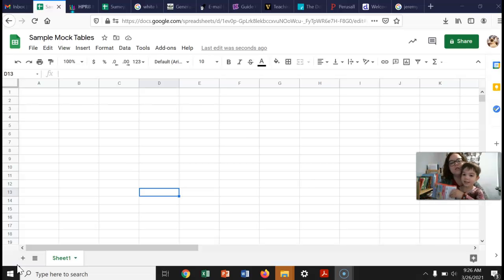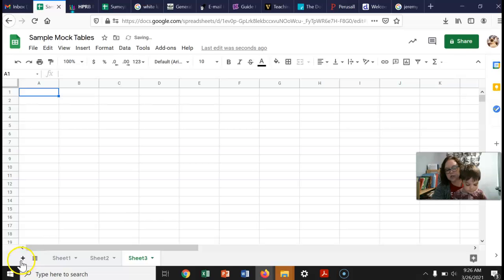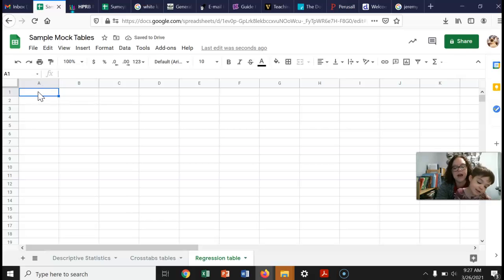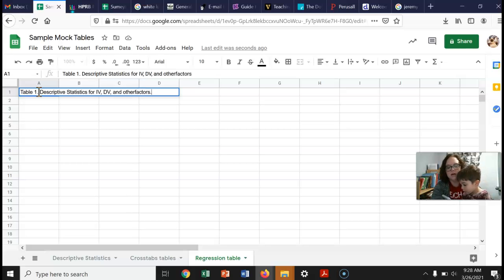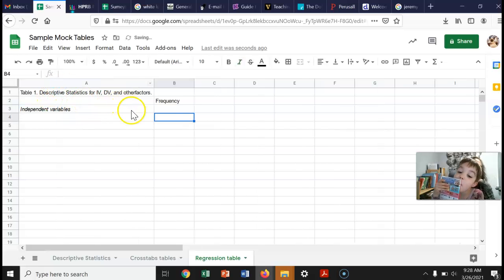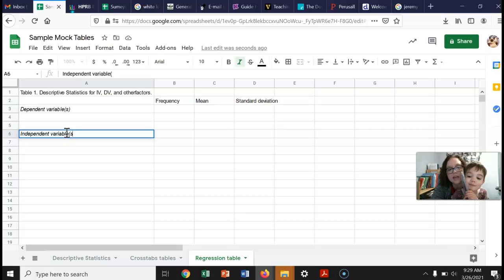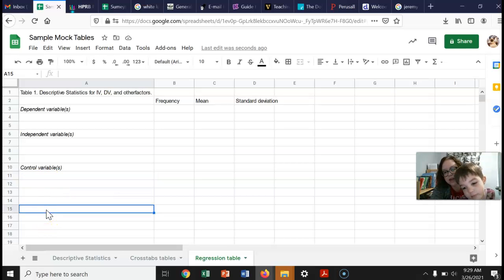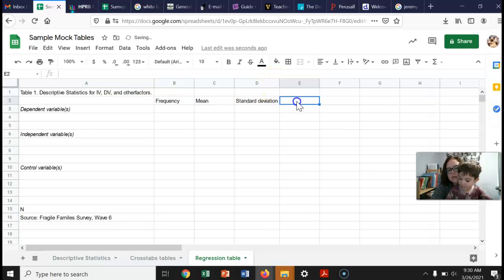Making descriptive tables